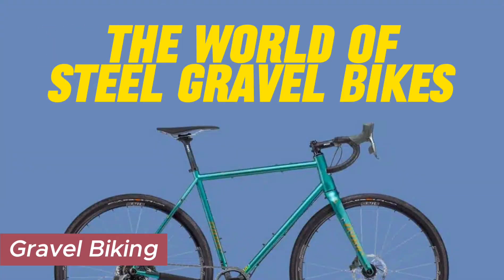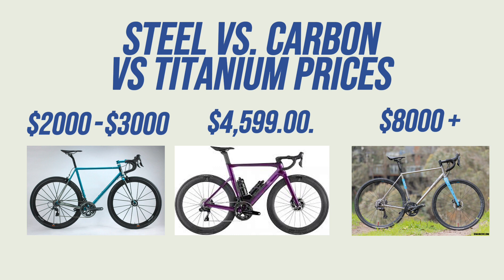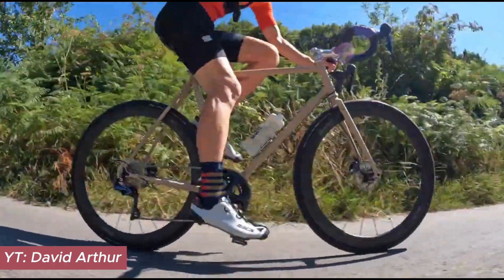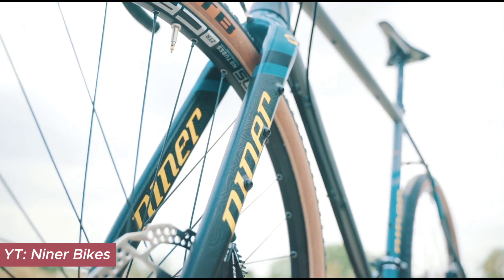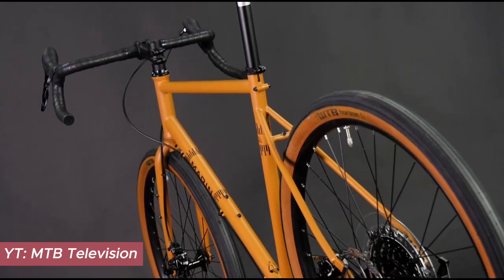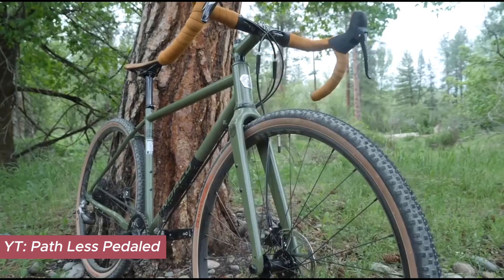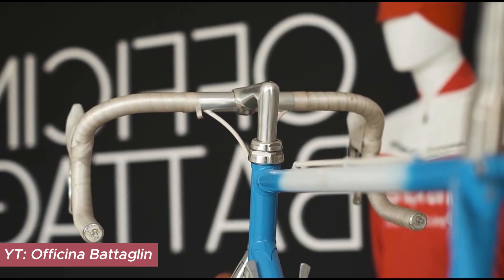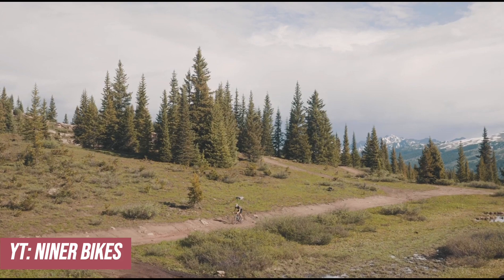Top 5 Steel Gravel Bikes: The Ultimate Ride Experience! 🚴‍♂️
Dive deep into the world of steel gravel bikes 🚴‍♂️ as we showcase the top 5 picks of 2023. Built for rugged terrains and long-lasting performance, these bikes are a testament to timeless engineering. Explore our detailed article featuring 12 top-rated gravel bikes on our website.